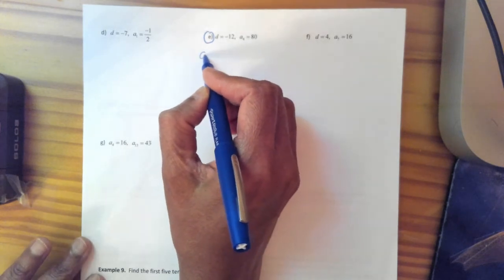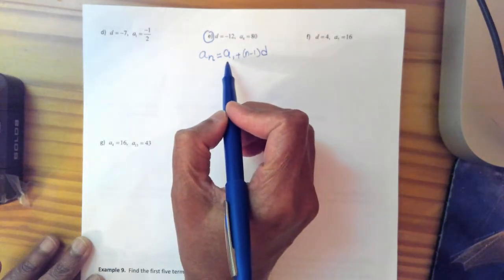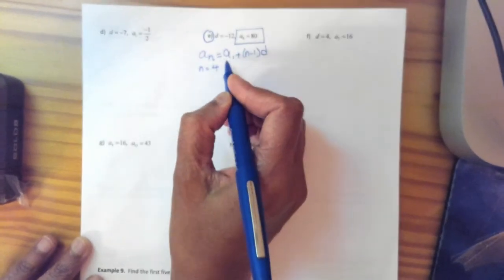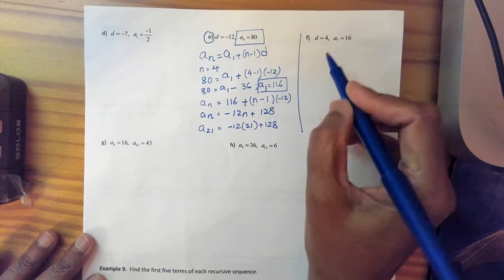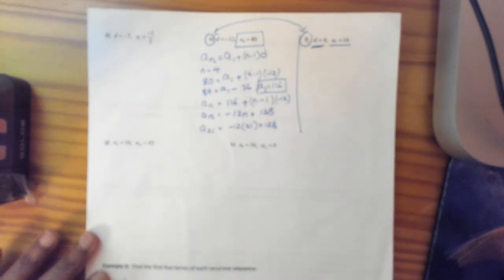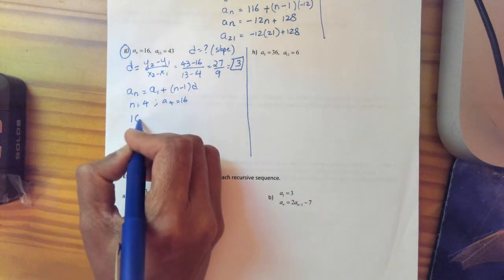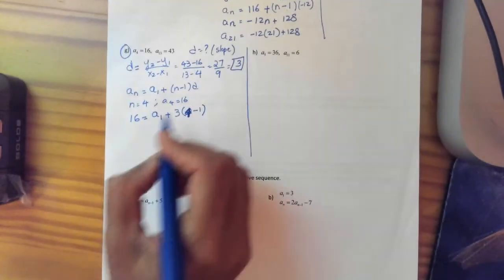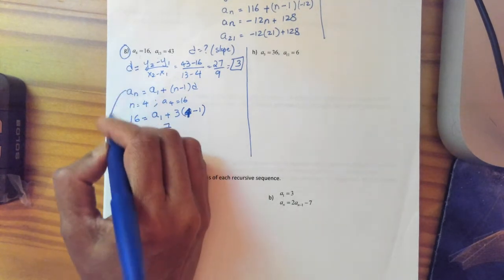U8-Day 1 Pg 3-4